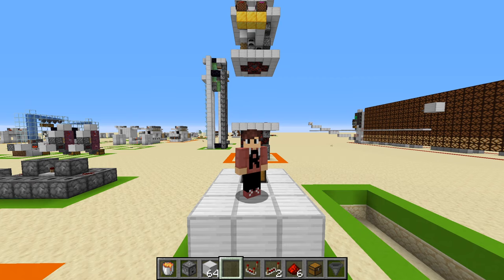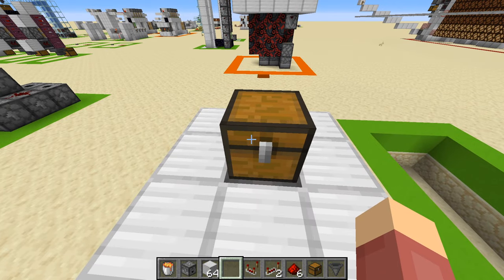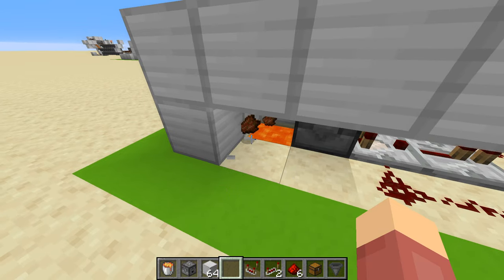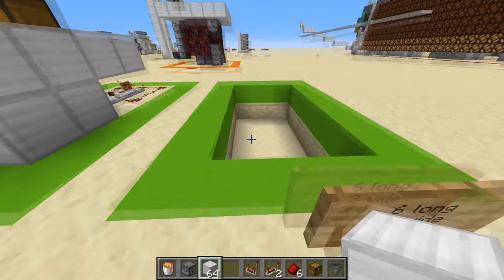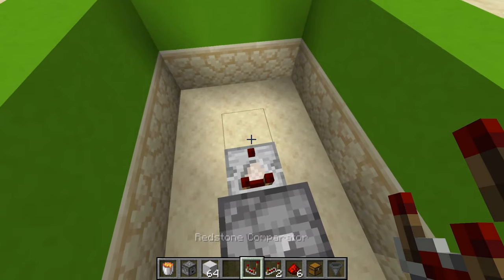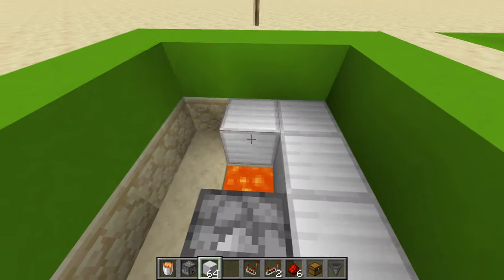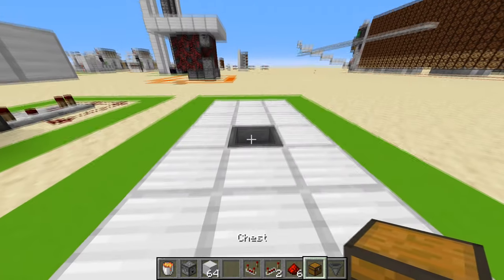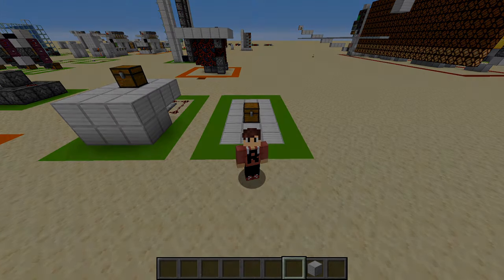Minecraft 1.18 Simple Redstone Trash Can Tutorial!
Today I will be showing you how to make a simple trash can In Minecraft. It's a great way to get rid of all the junk items that are clogging up your chests!

Materials
1 comparator
2 repeaters
6 Redstone dust
1 dropper
1hopper
1 chest
blocks of your choice
1 lava bucket